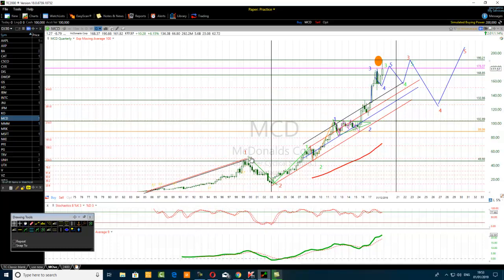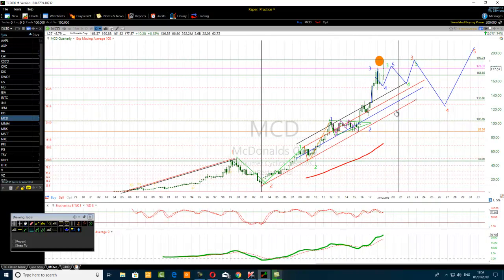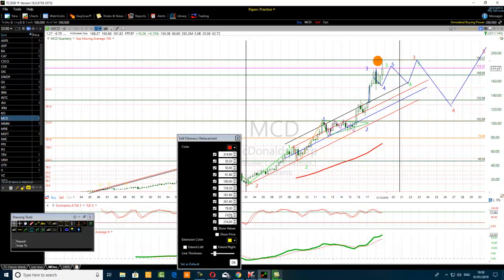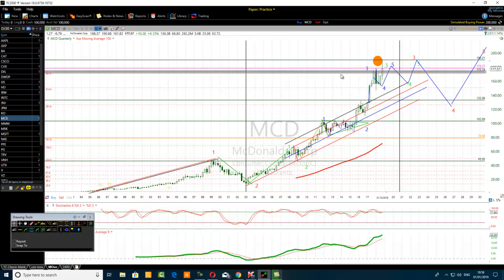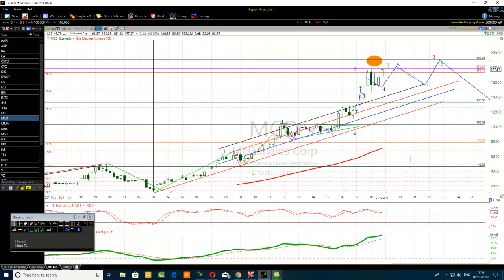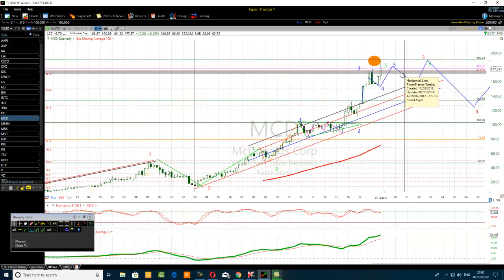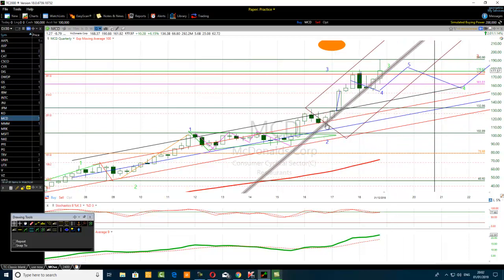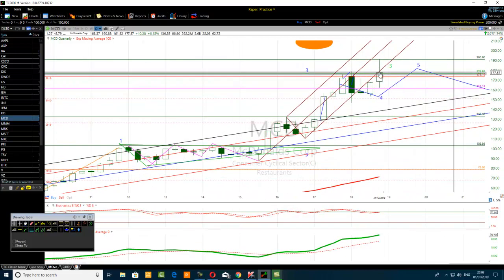Fibonacci Extensions Trader Explains His McDonalds Stock Fibonacci Strategy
Now, he is ready to reveal more about his Fibonacci extensions trading strategy.  Start applying more robust Fibonacci extensions
trading strategies that have stood the heat of the financial markets.
Get started.